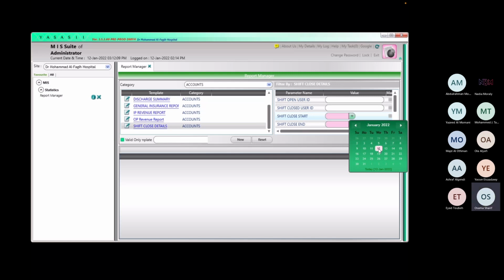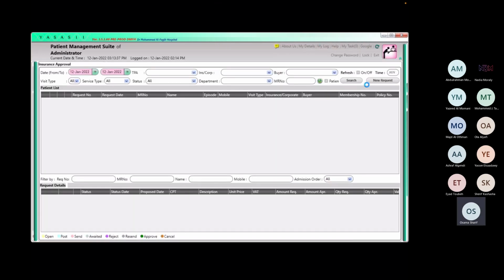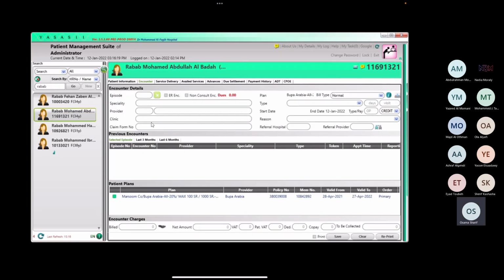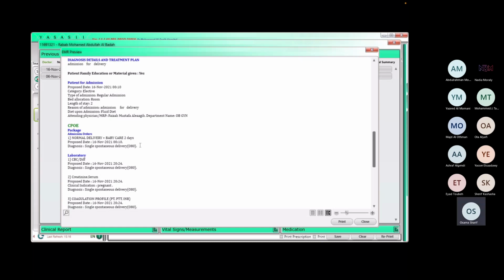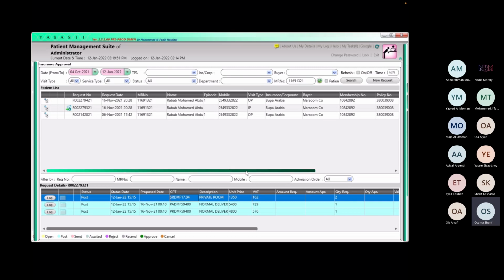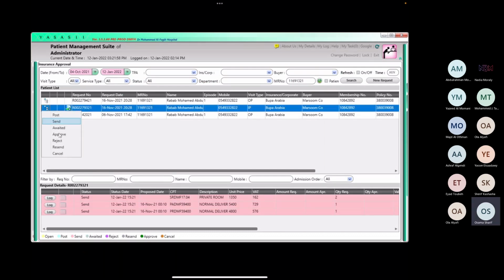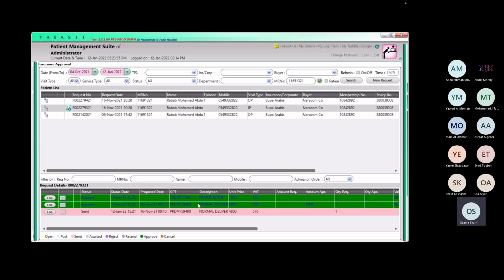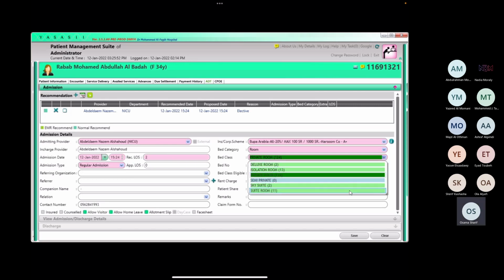DMFH YASASSII Orientation session 4 service billing, how to bill and cash collection 20220112 111207